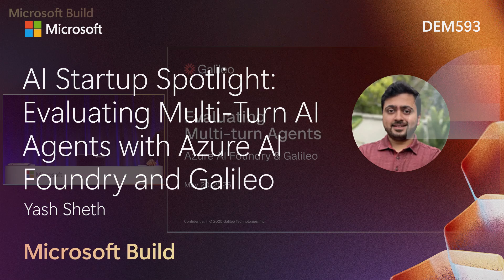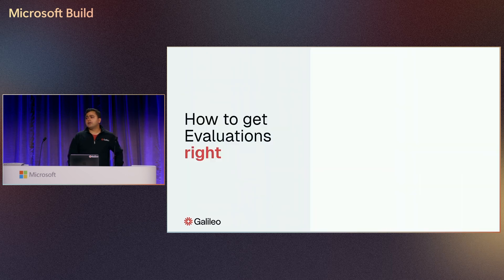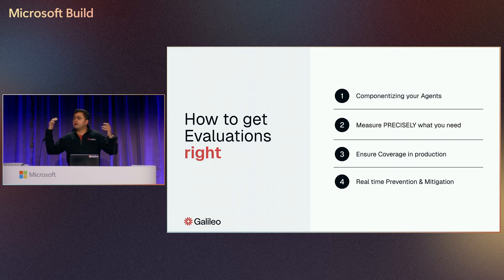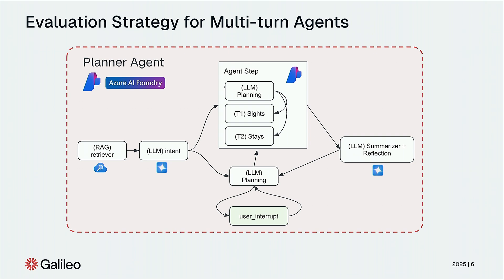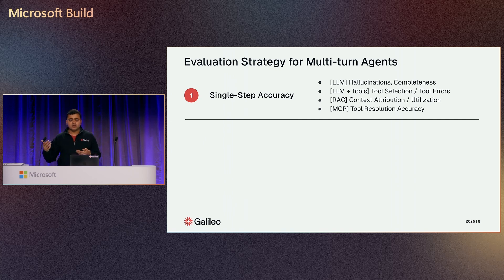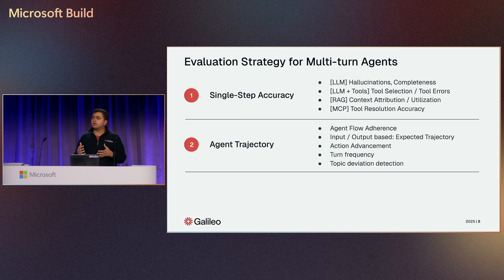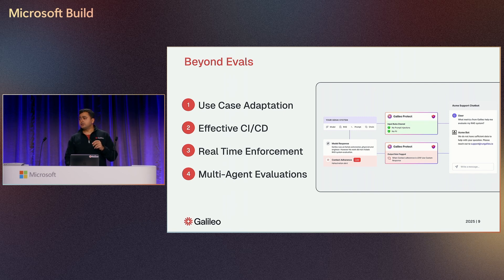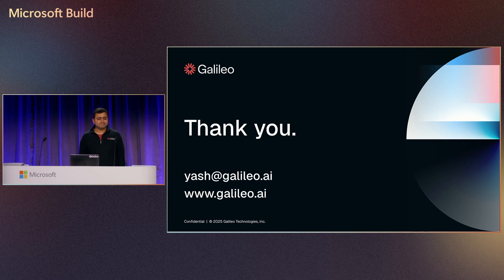AI Startup Spotlight: Evaluating Multi-Turn AI Agents with Azure AI Foundry and | DEM593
As AI evolves from RAG to complex agents, effective evaluation becomes increasingly critical - and traditional evaluation approaches fall short. As you build advanced AI applications with Azure AI Foundry, the GenAI measurement problem becomes even more acute. In this session, we’ll take you through key considerations and best practices when evaluating AI agents, including evaluating the LLM Planner, the final response, and ensuring efficiency as well as accuracy in tool selection across the chain. Leave with practical strategies to implement evaluation pipelines that grow smarter through human feedback and autonomous learning.

𝗦𝗽𝗲𝗮𝗸𝗲𝗿𝘀:
 * Yash Sheth

Chapters:
0:00 - Company Size and Growth
00:00:21 - Collaborations with Enterprise Companies
00:00:35 - Focus on Multi-Turn Agents and Evaluations
00:04:54 - Example Introduction: World's Best Travel Agent Built on Azure AI Foundry
00:05:15 - Functional Details of the Planner Agent
00:07:32 - Introduction to Agent Metrics
00:09:29 - Action Advancement and Turn Frequency
00:10:40 - Introduction to Outcome-Based Metrics and Workflow Routing
00:12:18 - Galileo's Implementation of Agent Reliability and Distributed Tracing Capabilities